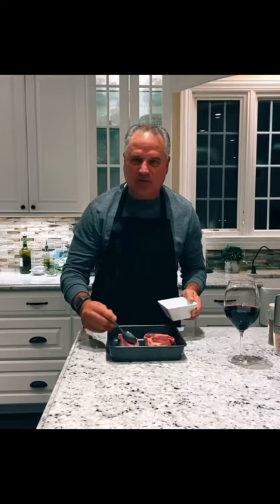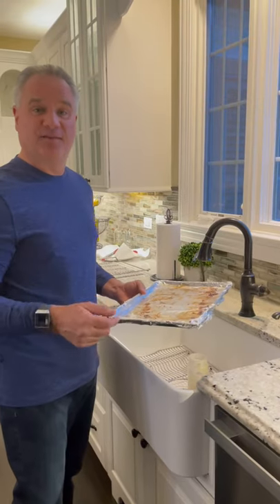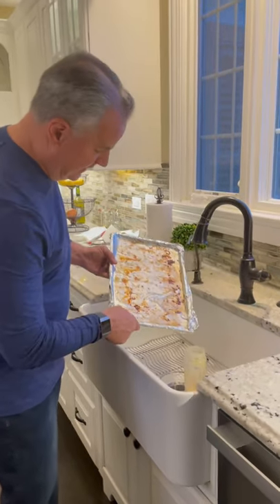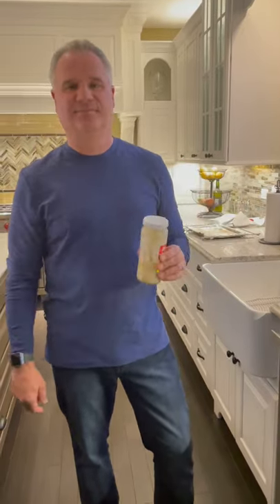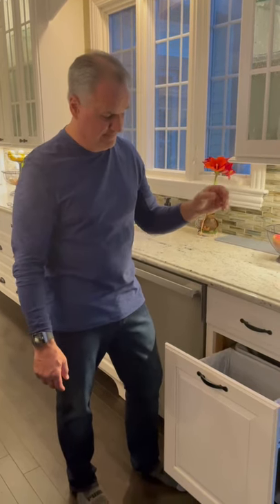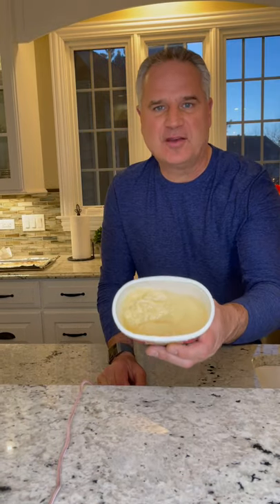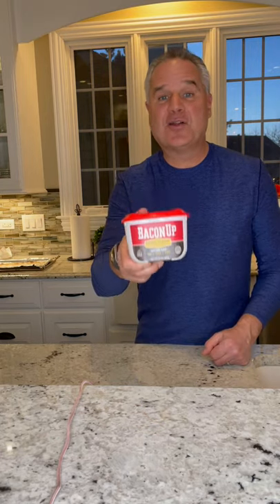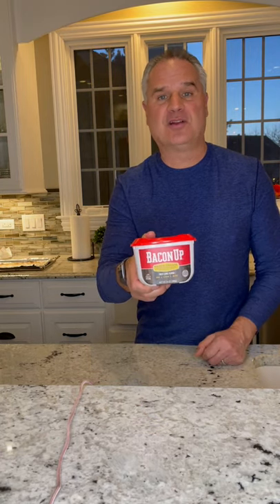Cooking with Darryl Discovers Bacon Up®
Do you follow "Cooking with Darryl" on TikTok or Instagram?  His entertaining and informative cooking videos are a sensation -- resulting in more than 1 million followers. We're thrilled that he's discovered Bacon Up® Bacon Grease and we're excited to see how he uses it!  Click and enjoy... and for information on where you can find Bacon Up,